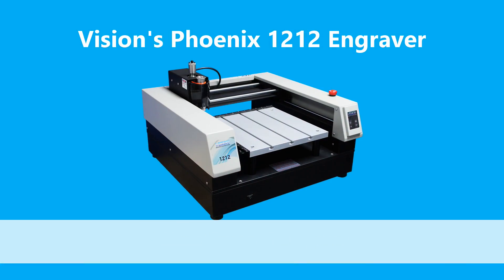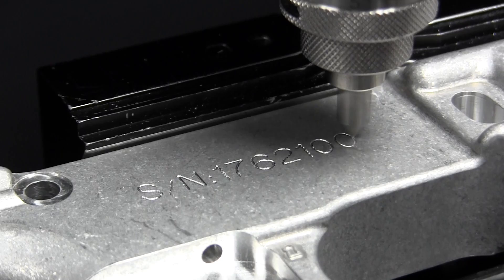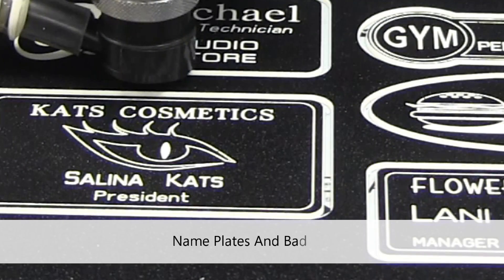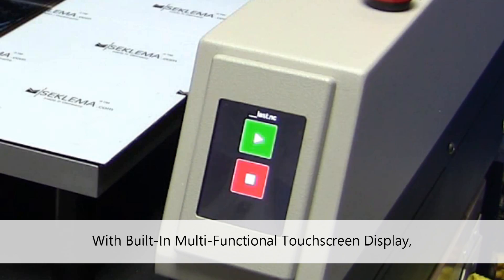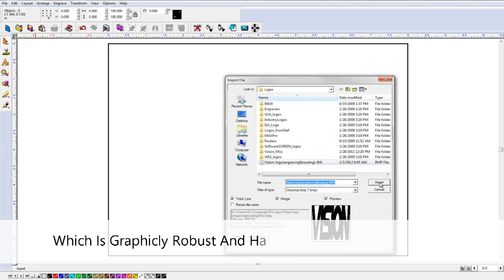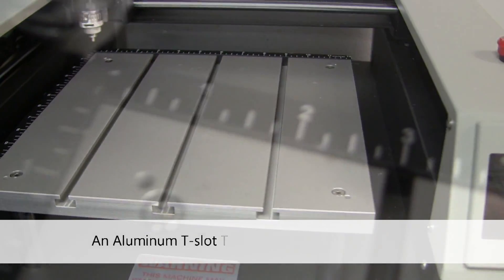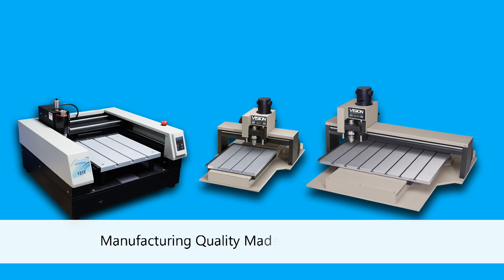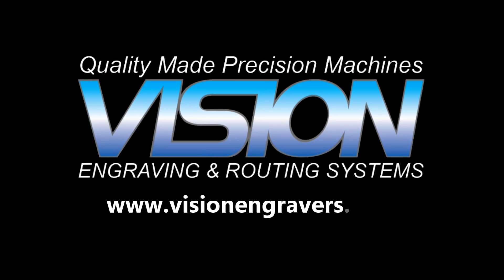Phoenix 1212 Engraving Machine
The Phoenix 1212 Engraving Machine is a highly adaptive, user-friendly desktop engraver. It has an open back design allowing the Phoenix to engrave materials as big as 12” x 12” or longer. It comes with an aluminum T-Slot table for holding down flat materials but can also engrave odd shaped items up to 3 ¼” thick using it’s optional deep vise. It comes with Vision's V-Touch Technology which includes a multi-functional touch screen display, internal memory, and other performance enhancing features. Learn more about the Phoenix 1212 Engraver, visit us